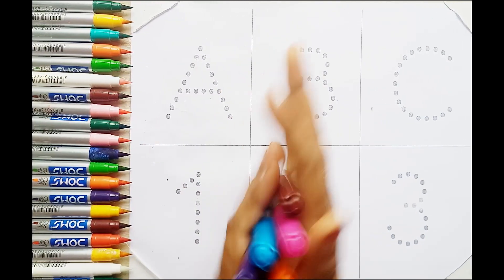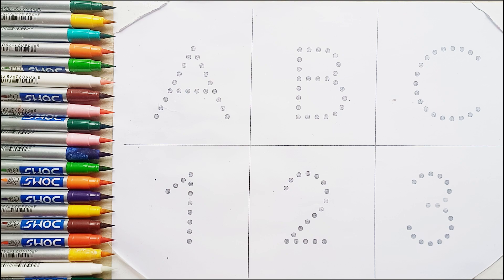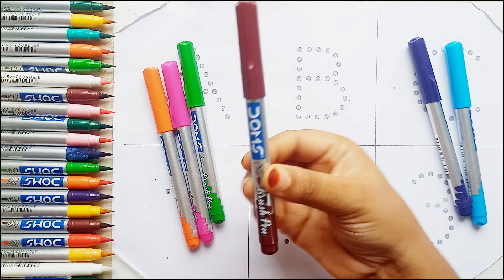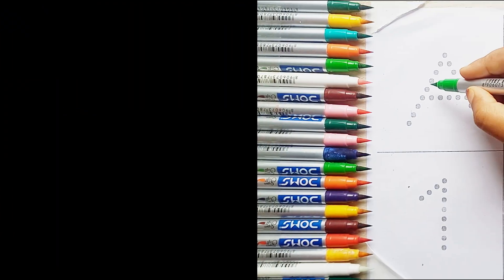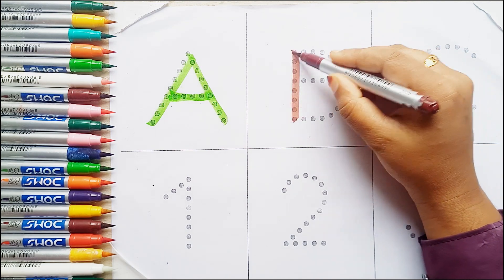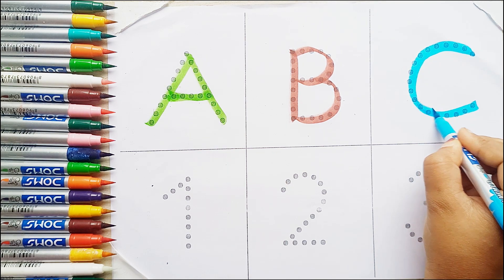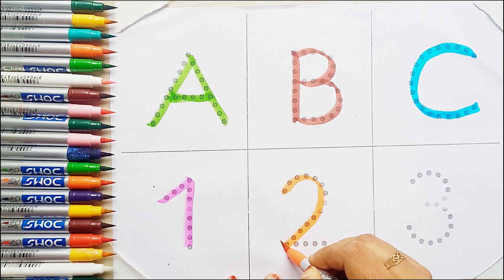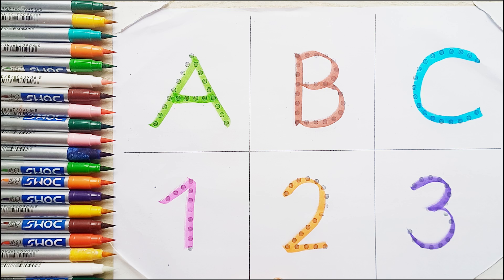123 Song | 1234 Numbers | abc Song | ABCD | A for Apple | Preschool Learning| Nursery Rhymes| Colors